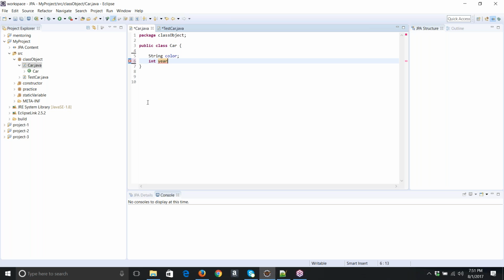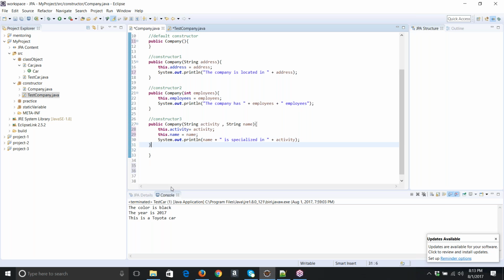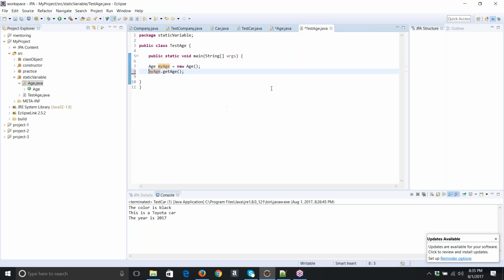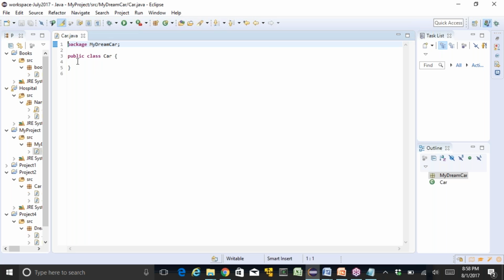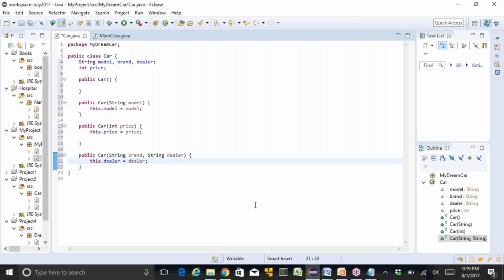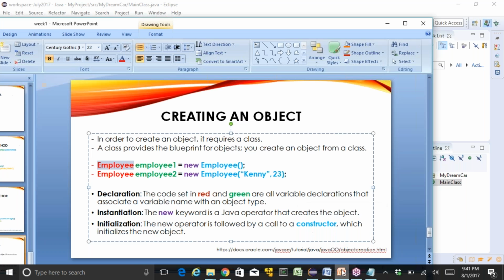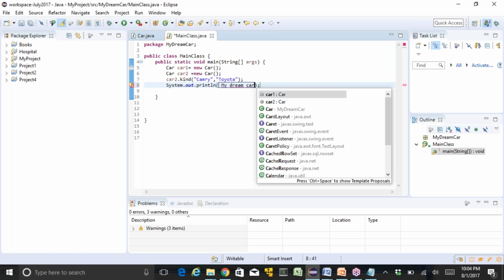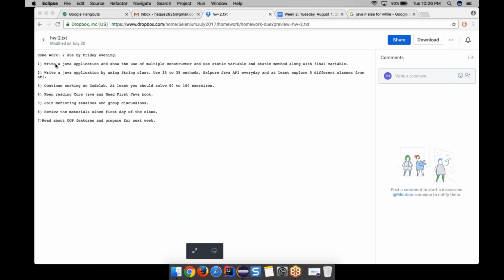Mentoring: 08/01/2017 by Kahina & Mahshin